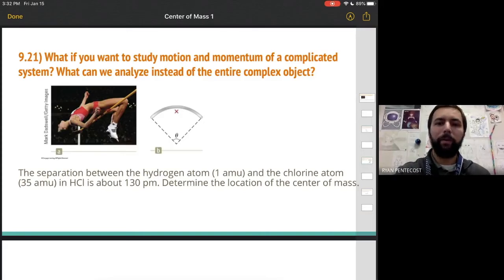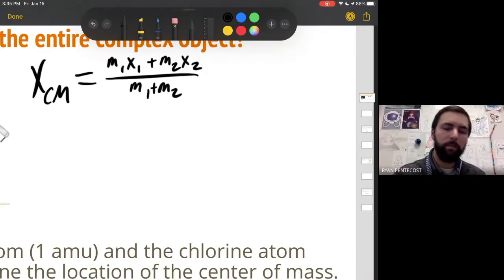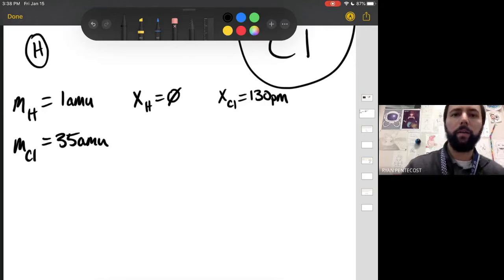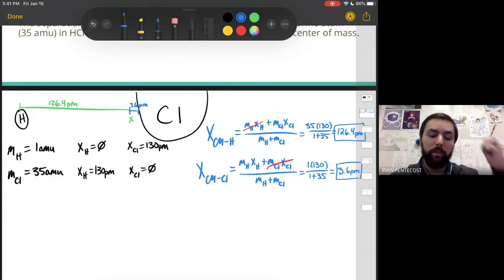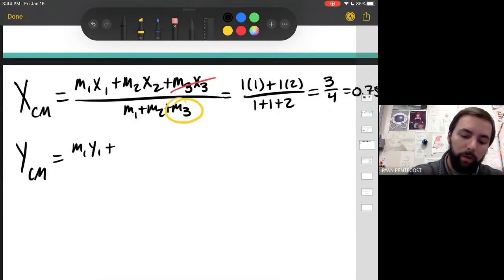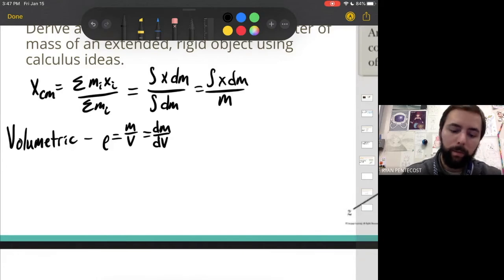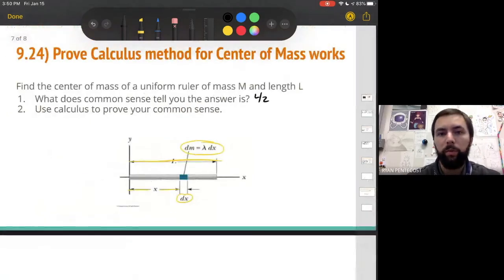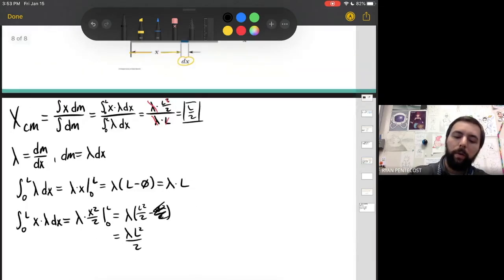Center of Mass Part 1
In this video, I briefly introduce the center of mass. I go over the particle method and the integral method.